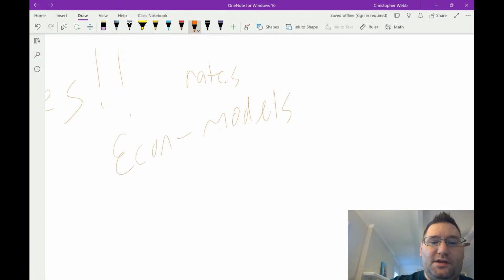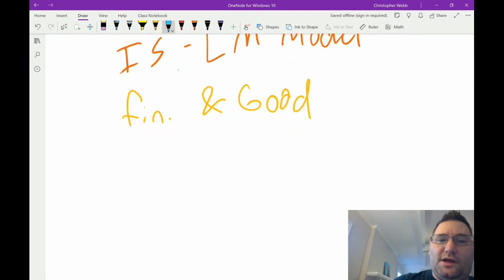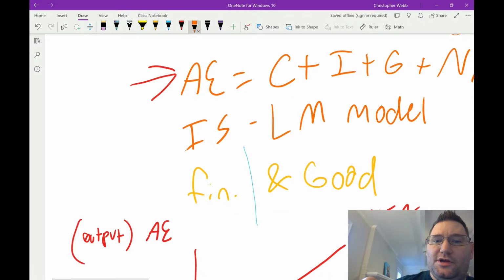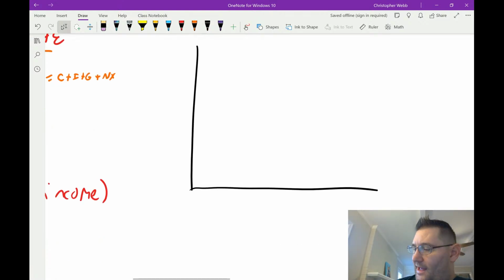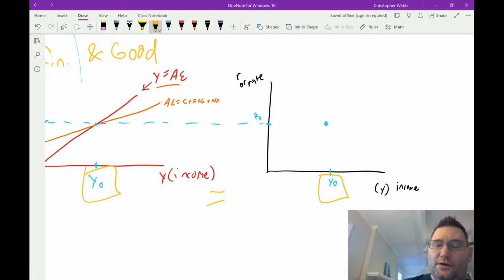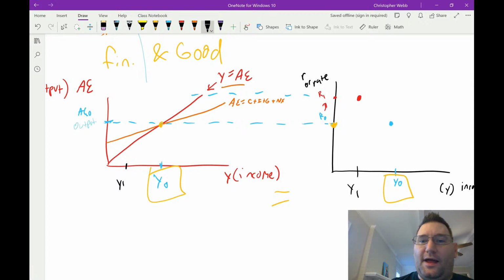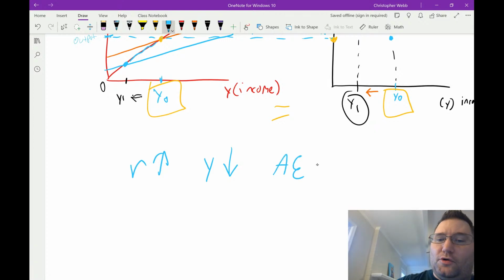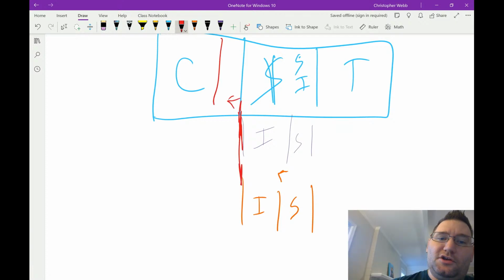Real estate economics office hours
Invest LYH - Lynchburg Virginia Real estate Investing - learn more about economics and real estate.

*** THIS IS NOT A SALES SITE *** I am not here to sell you anything, I am just sharing my method to evaluate properties. Ask questions and I can help. I do NOT, however, give finacial or accounting advice, I just share what the math looks like with my calculations and you can make your own decisions from there.